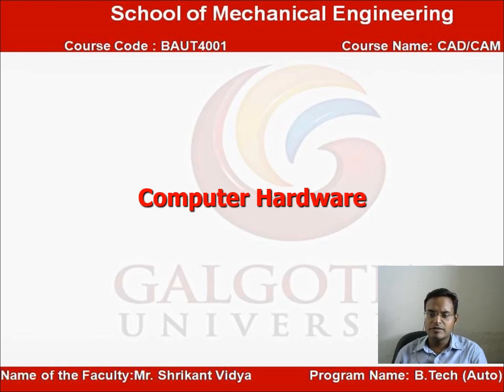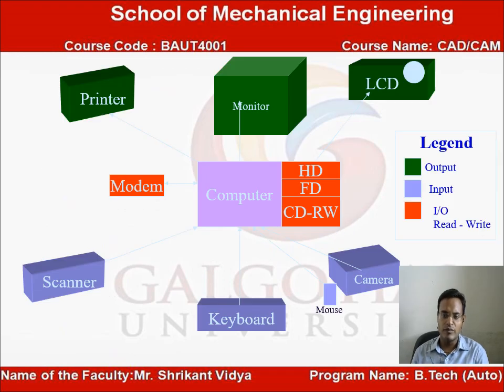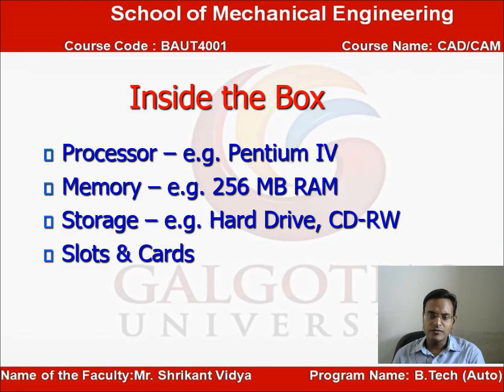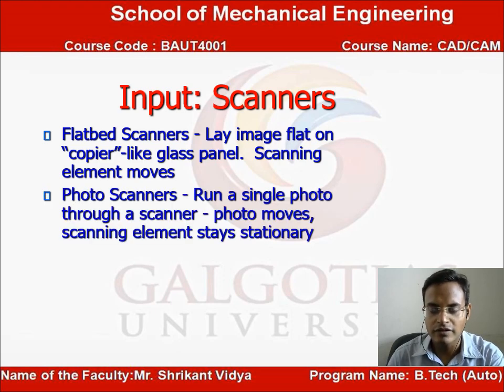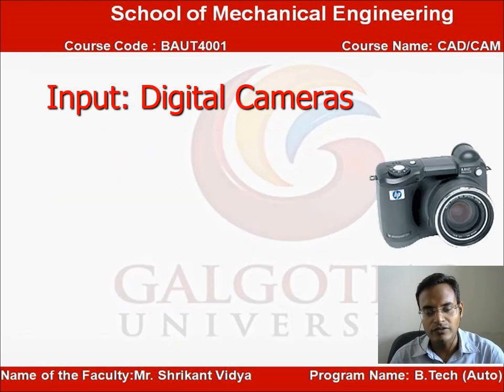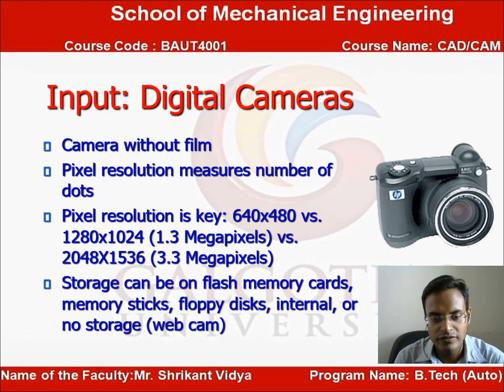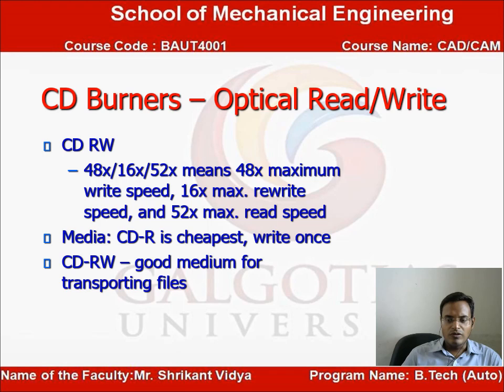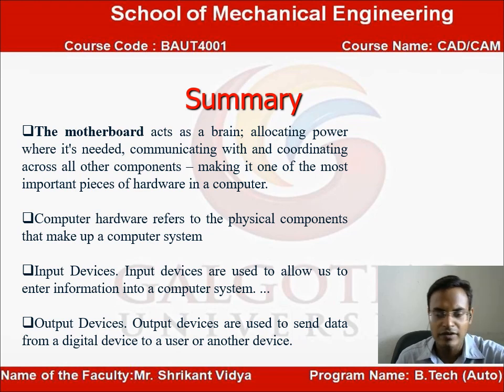BAUT4001, CAD-CAM, Computer Hardware